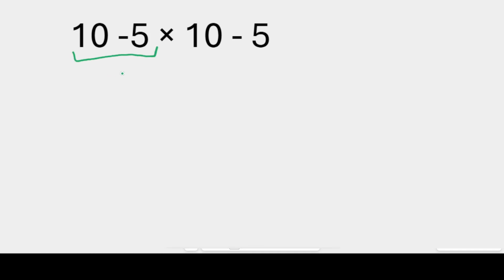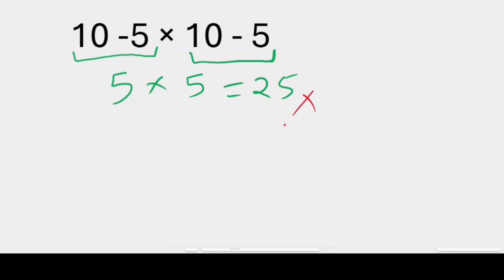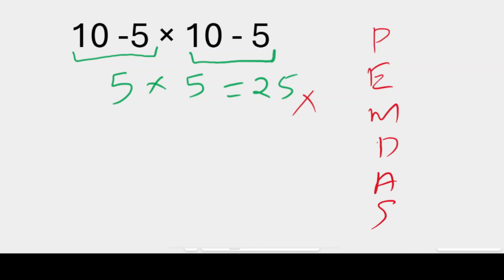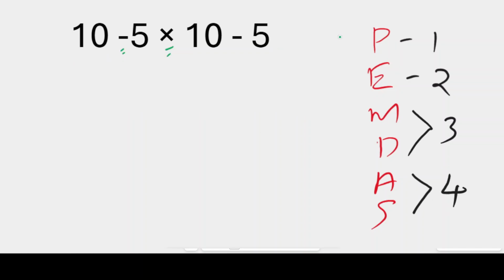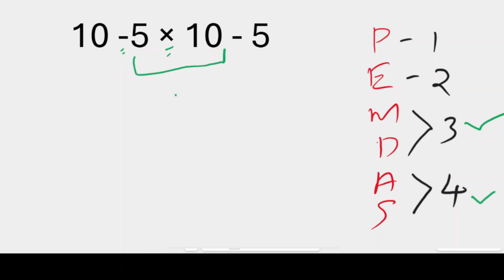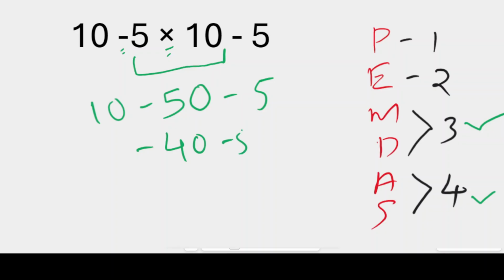90% Will Fail This Simple Math Problem!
Looks easy, right? But don’t rush! ⚠️
This problem is designed to test your understanding of PEMDAS (Order of Operations) — and 90% of people get it wrong!
🔥 In this video, you’ll learn:
👉 The correct way to apply PEMDAS
👉 Why multiplication comes before subtraction
👉 How to solve step-by-step without mistakes
👉 The common error most people make
📚 This video is perfect for:
✔️ Students (middle school & high school)
✔️ Beginners learning math basics
✔️ Anyone who loves brain teasers
✔️ People preparing for exams
By the end of this video, you’ll never get confused by problems like this again!
💡 Challenge your friends and see if they can solve it correctly!